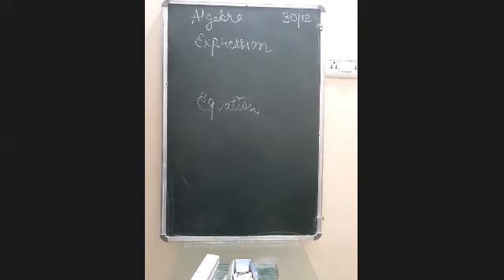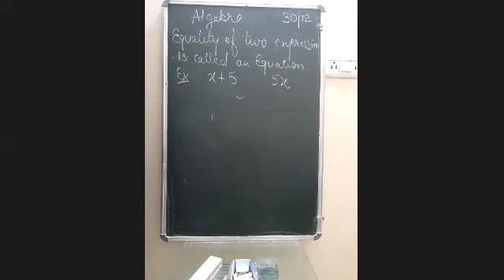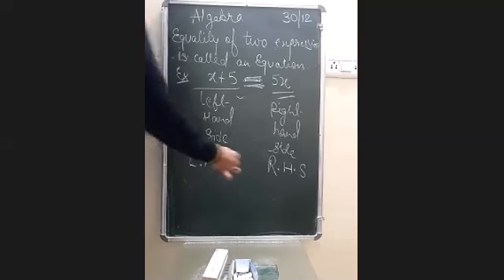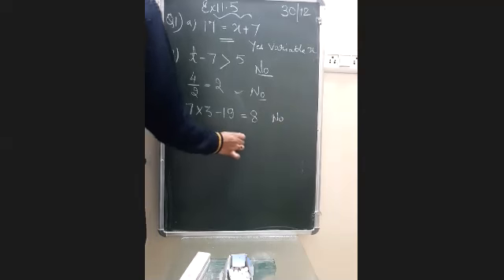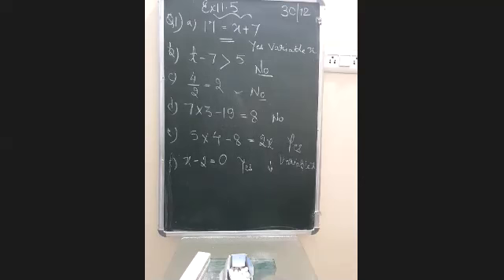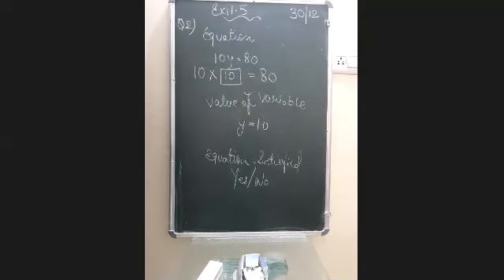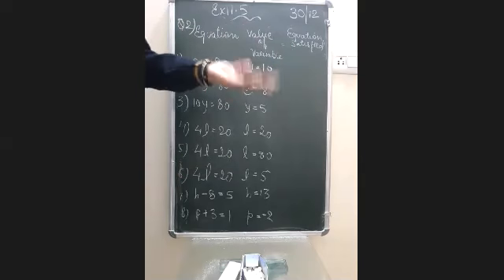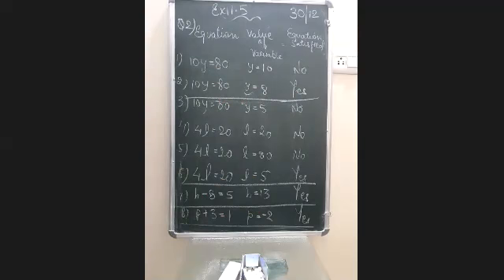Class 6 Algebra NCERT ex 11.5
Class 6
Algebra
NCERT
Ex 11.5
What is Equation?